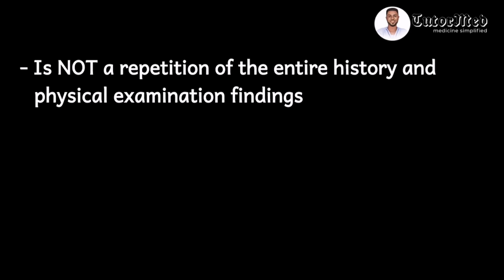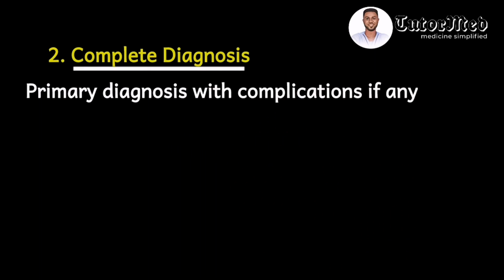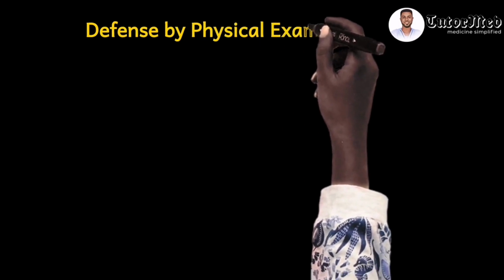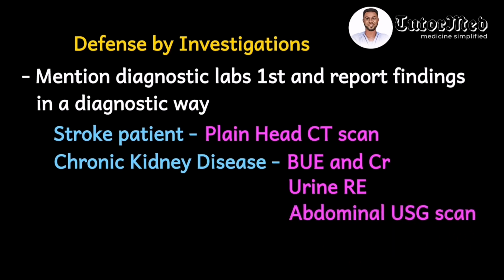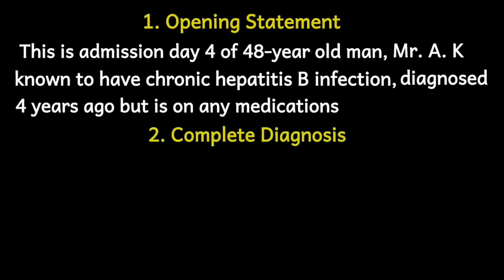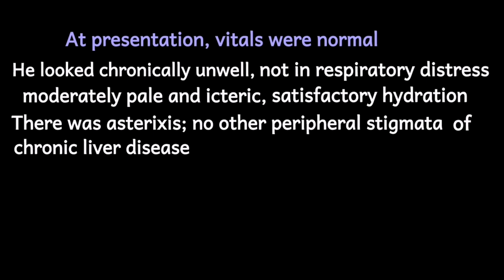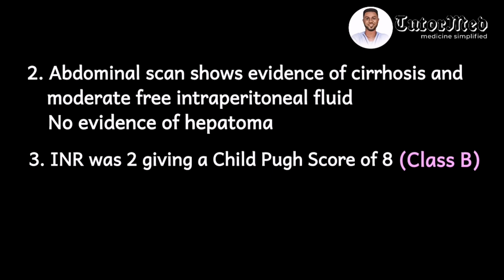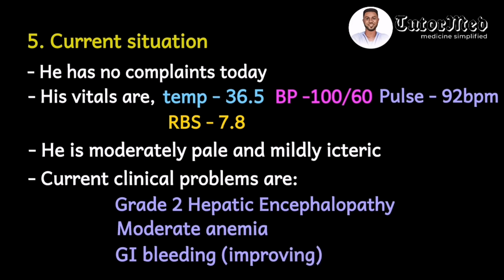5 Unbelievable Tips For Writing Excellent Case Summaries for Medicine Ward Rounds | TutorMed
Wooow guys!! This video teaches 5 tips to use to write an unbelievably excellent case summary for internal medicine
If you are a houseofficer, physician assistant, interndoctor, medicalstudent, them this is what you need to write a good case summary

The Case Summary Sample was made erratic on purpose in the terms of the management to highlight the point that the consultant physician will point out the mistakes during the ward rounds and that is normal

1:05 - Introduction
2:21 - Features of A Good Case Summary
4:40 - Tip Number 1/Step 1 (Opening Statement)
6:28 - Tip Number 2/Step 2 (Write a Complete Diagnosis)
8:13 - Tip Number 3/Step 3 (Diagnosis Defense)
15:48 - Tip Number 4/Step 4 (Management of the patient) + Tip Number 5
18:30 - Case Sample Presentation

Regards, TutorMed